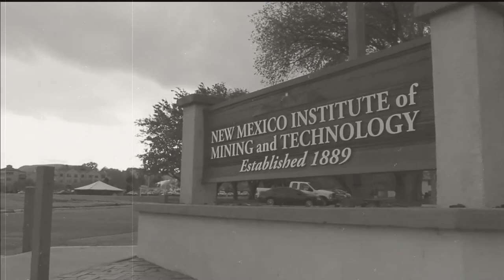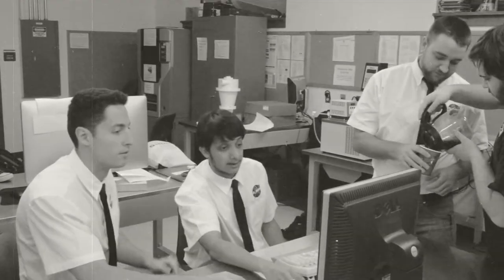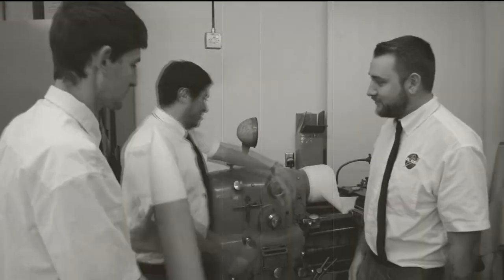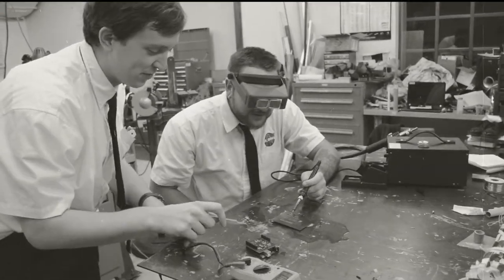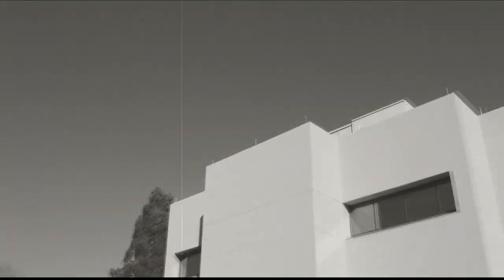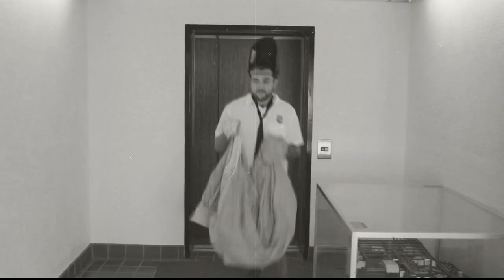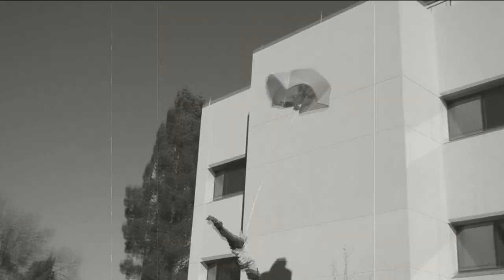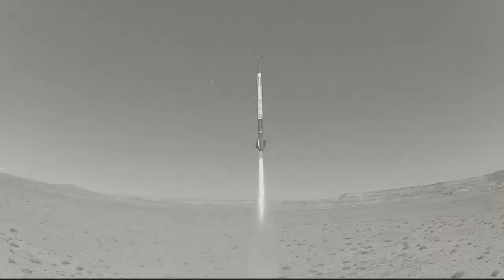NMASA 2013 Fall Teaser Presentation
NMASA only started last year, but rockets have been a part of New Mexico Tech for a long time! We decided to use this "vintage" rocket footage for our fall 2013 final design conference teaser presentation.